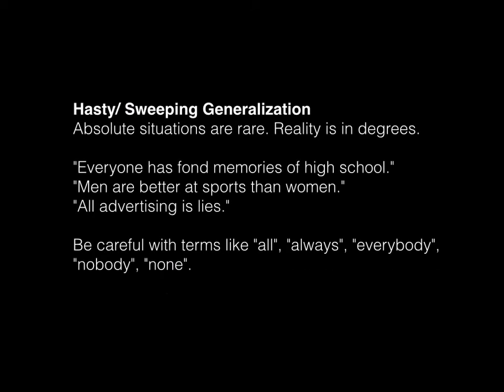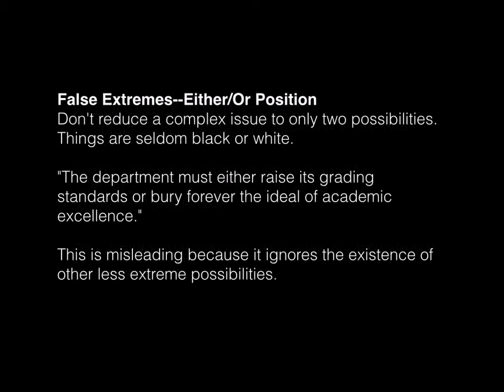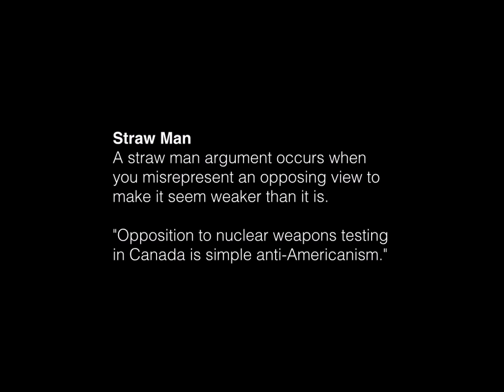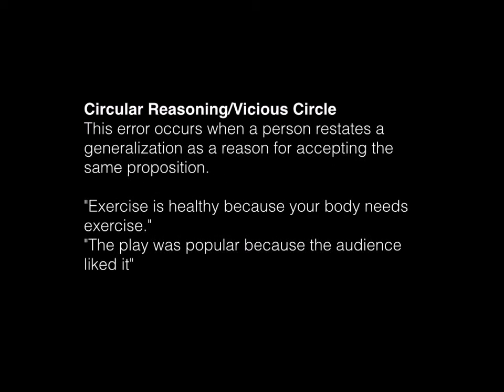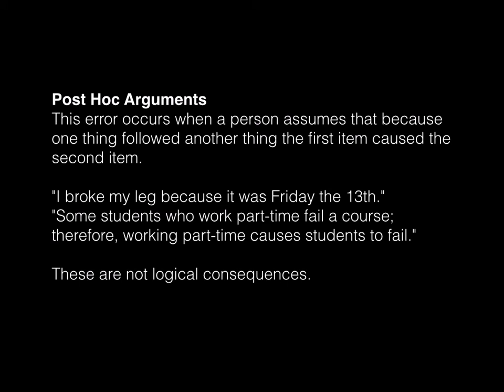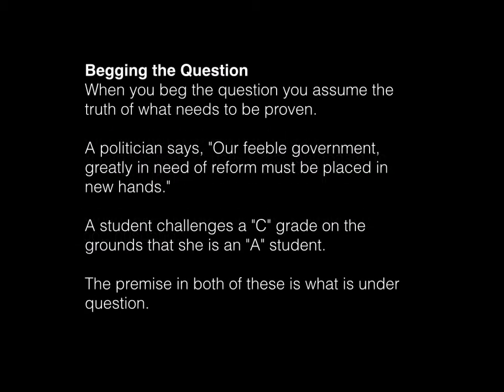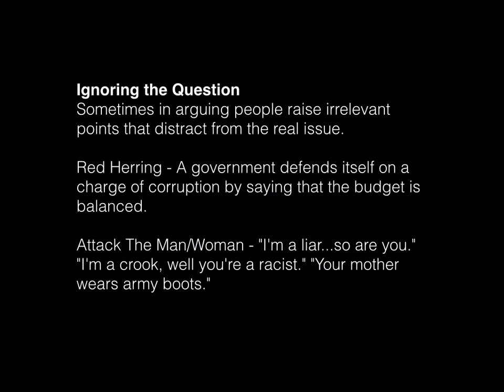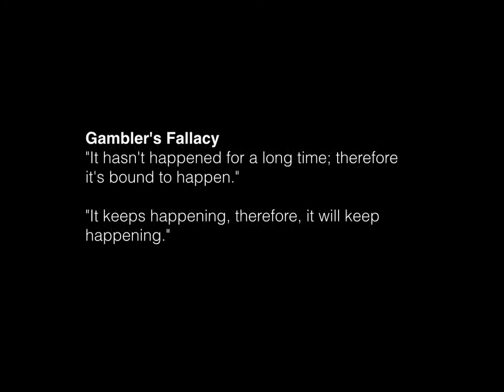Fallacies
A quick survey of the most prevalent argumentative weaknesses in current public discourse. Identifying these may help you avoid them in constructing your case.